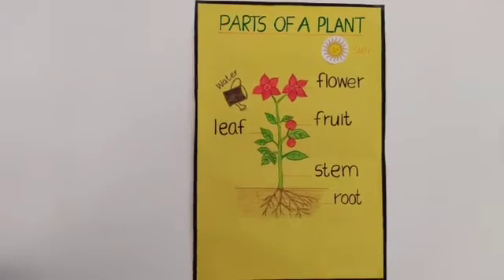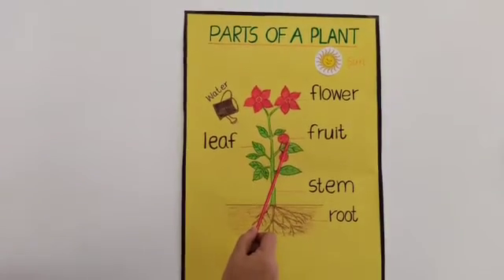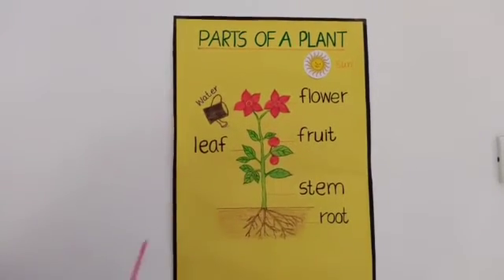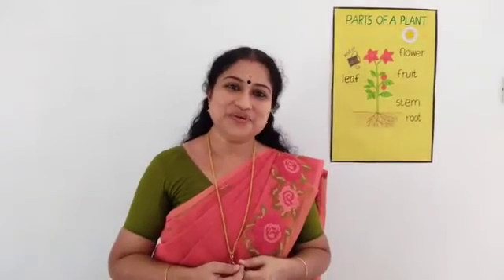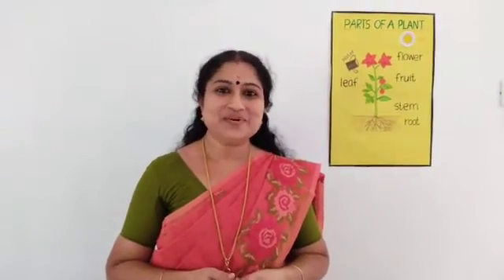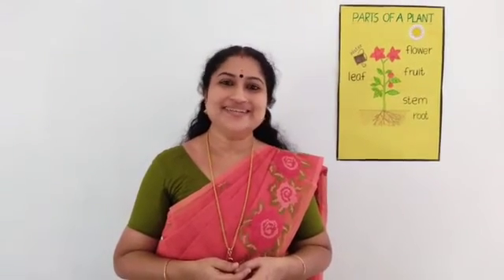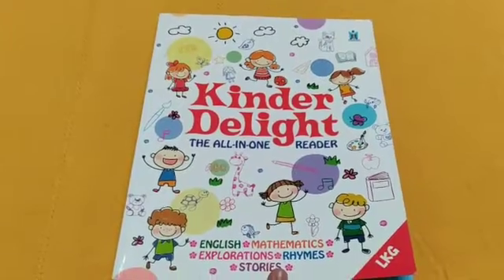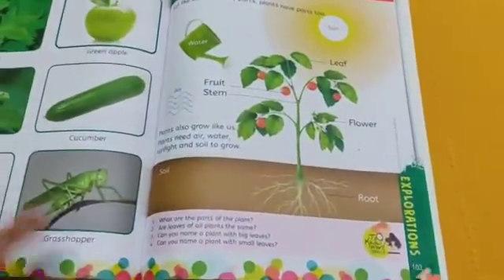Kindergarten EVS - Parts of a Plant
Navajeevan Bethany Vidyalaya - Kindergarten